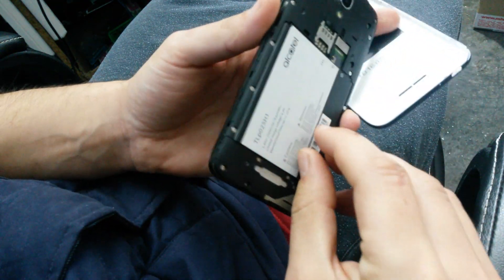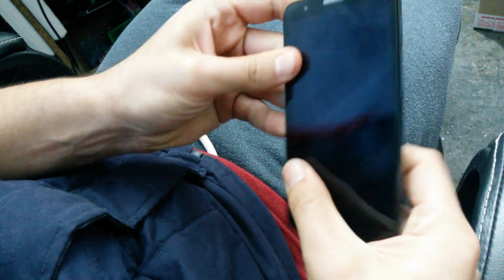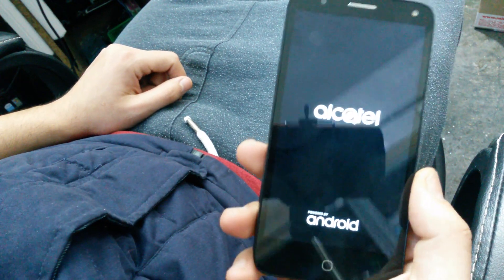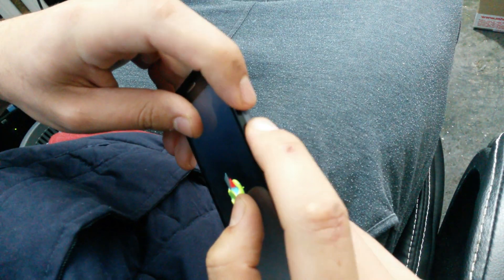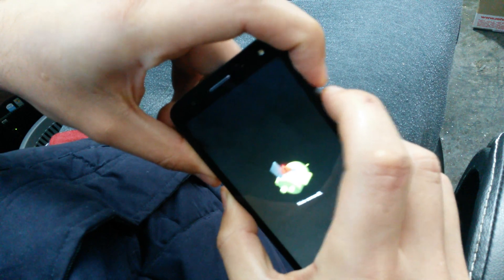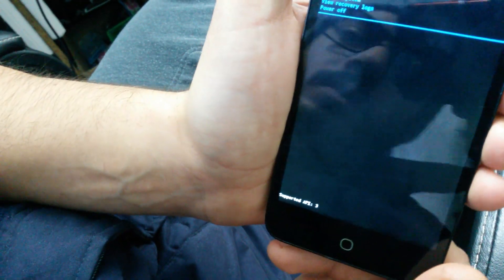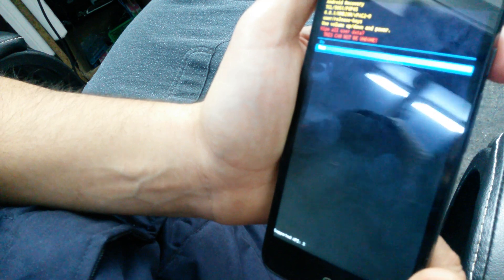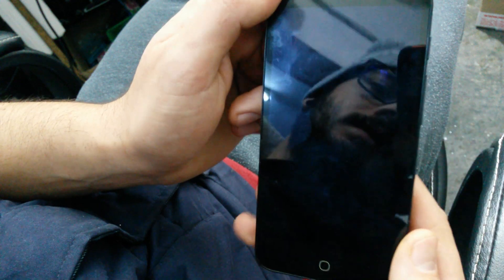Alcatel Pop 4 5051x - how to hard reset my phone video tutrial